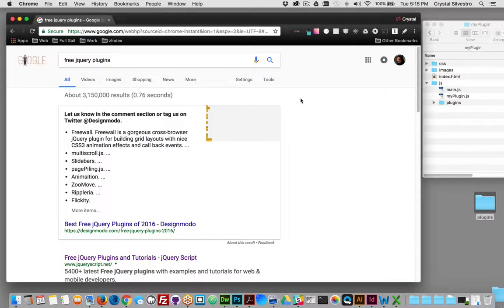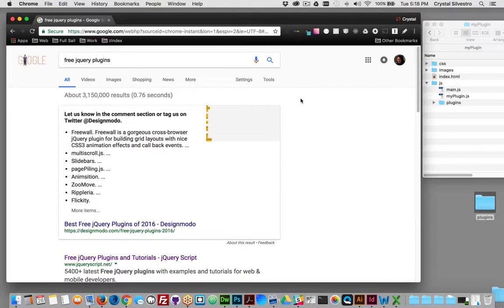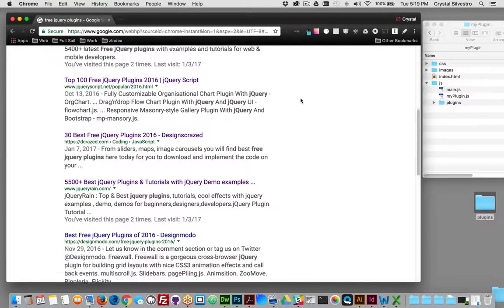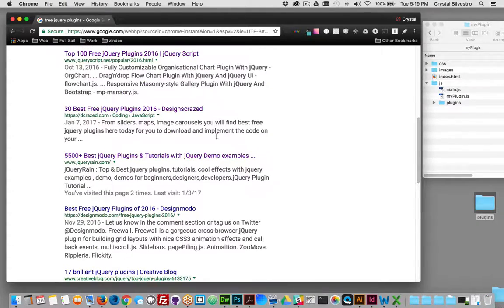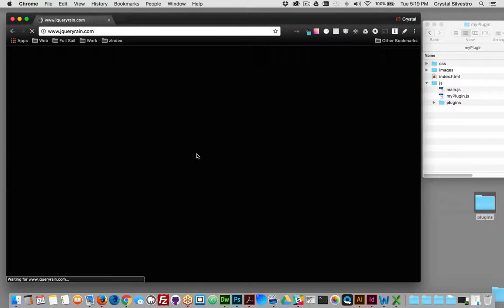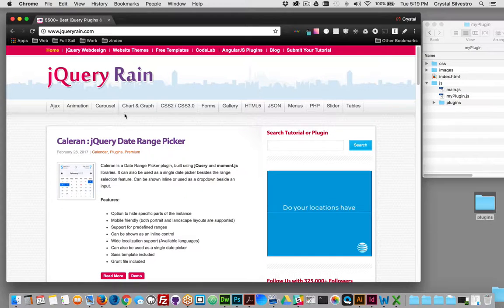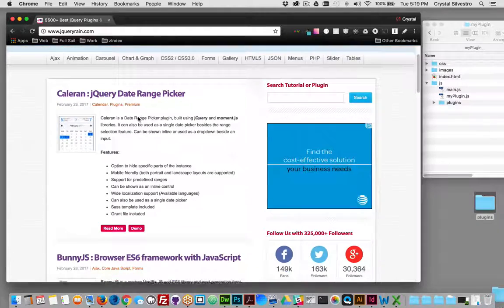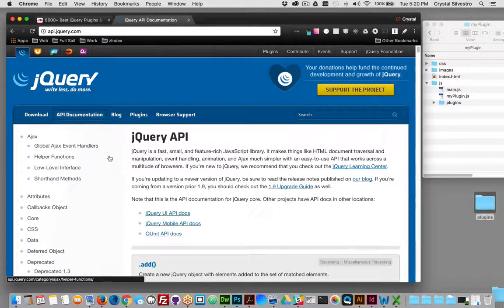Plugins Libraries and Frameworks